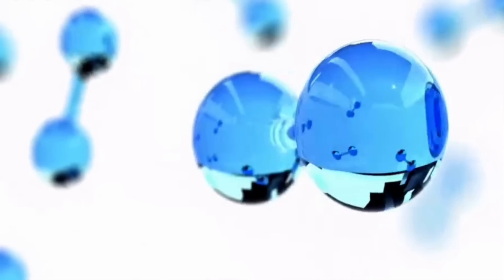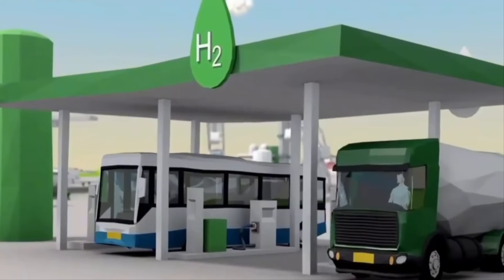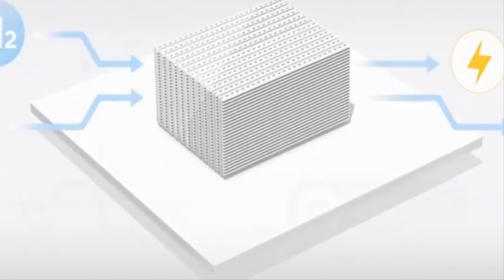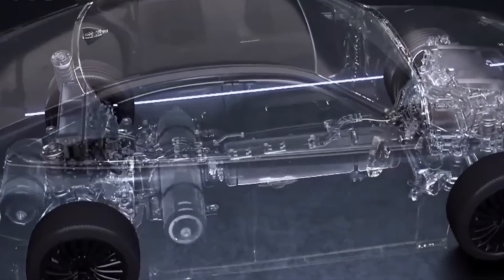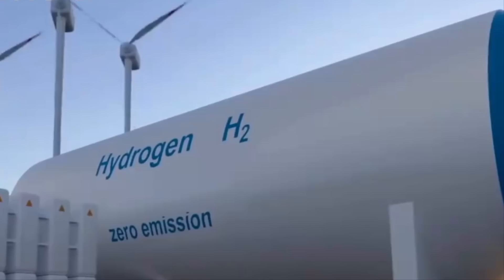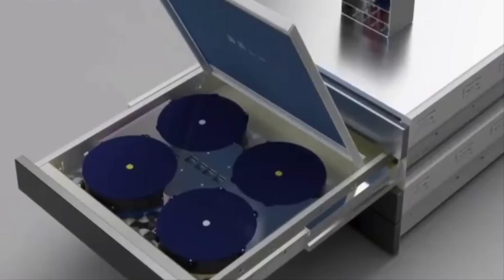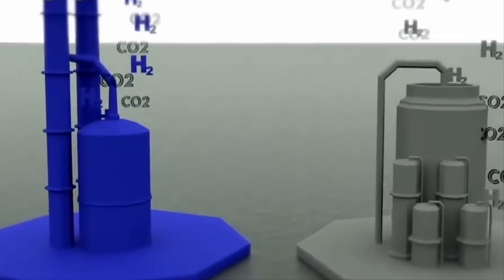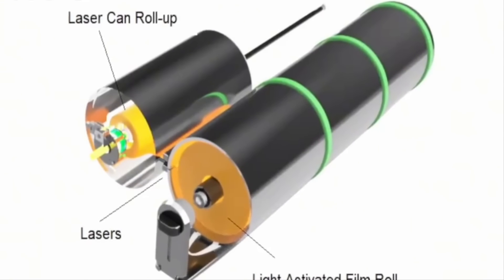HFM Training - Applications - Storage and Transportation of Hydrogen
The primary research and existing hydrogen storage technologies mainly include compressed hydrogen storage, liquefied hydrogen storage, and solid hydrogen storage material adsorption.